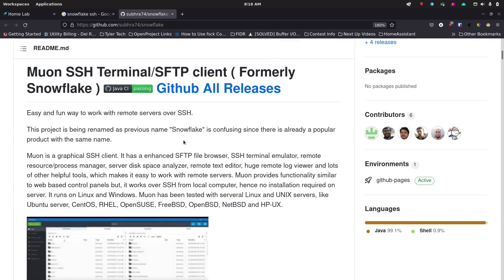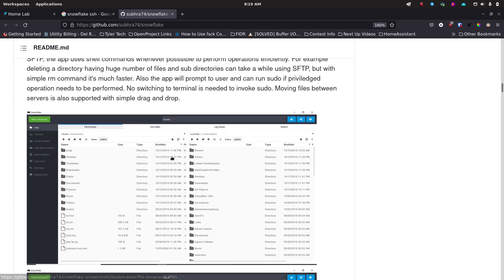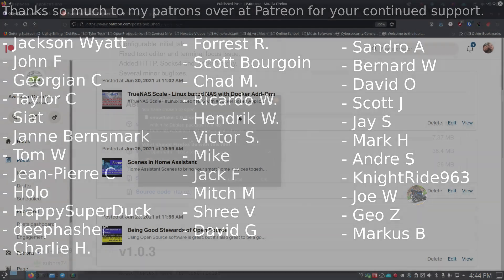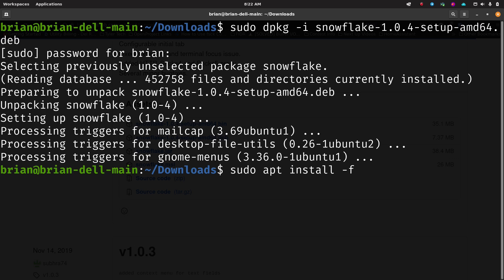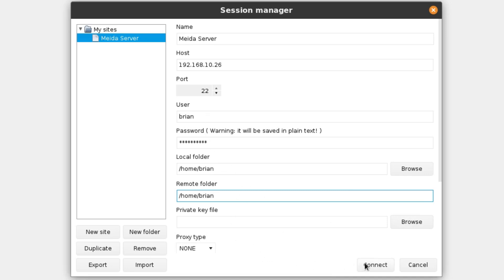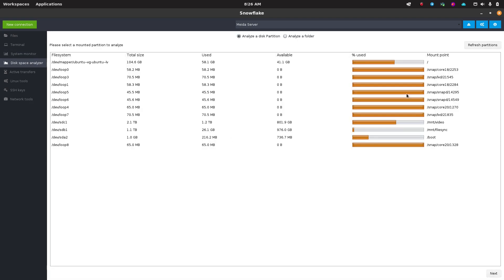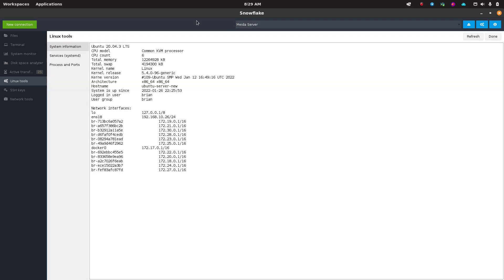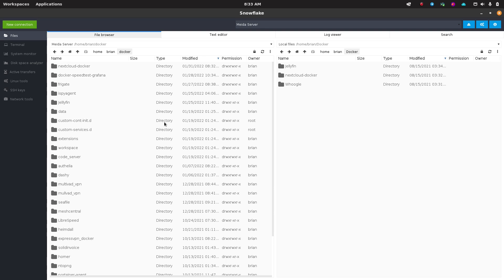Muon (Snowflake) - an Open Source SSH GUI that makes file transfers simple.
=== Links ===
Show Notes

=== Timestamps ===
00:00 Beginning
00:09 About Muon SSH GUI
02:35 Thank you to my Patrons at Patreon, and my subscribers at YouTube
03:10 Downloading Muon
03:35 Installing Muon through the Terminal
04:50 Running Muon for the First Time
06:30 Muon Interface Overview